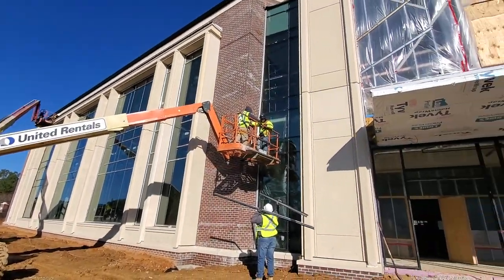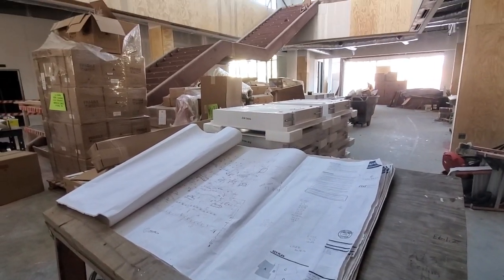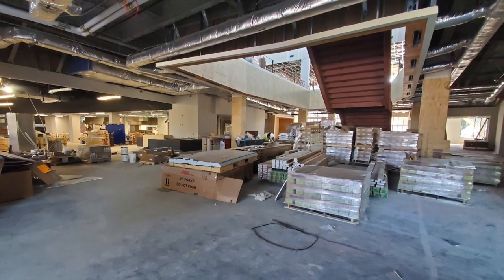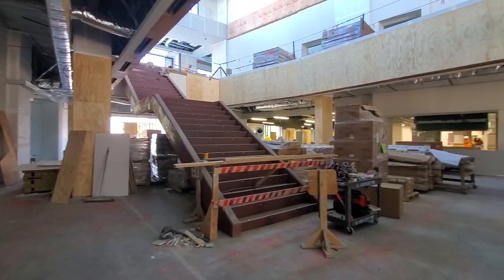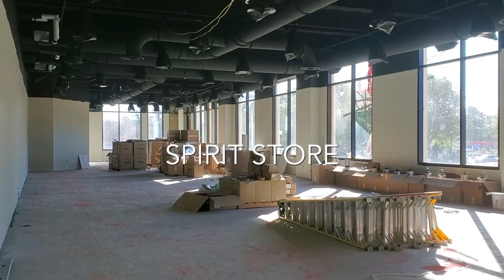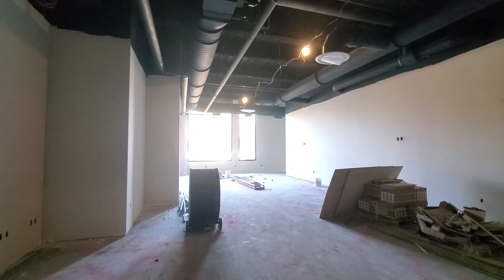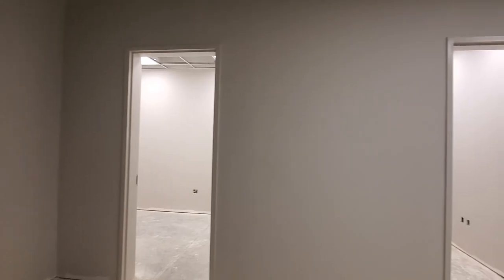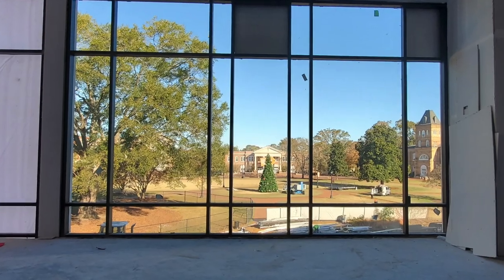Campbell University Student Union | Great Hall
Check out the progress on the Great Hall, spirit store, game room and student offices, features of Campbell's new student union that will open early 2020.